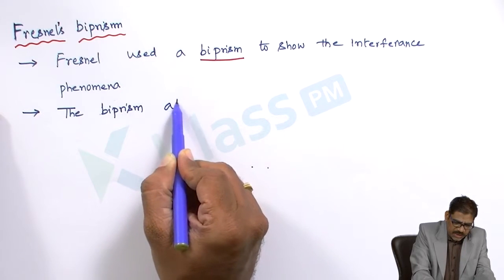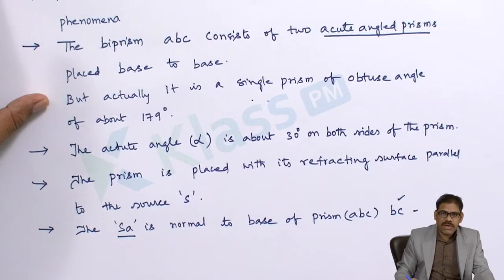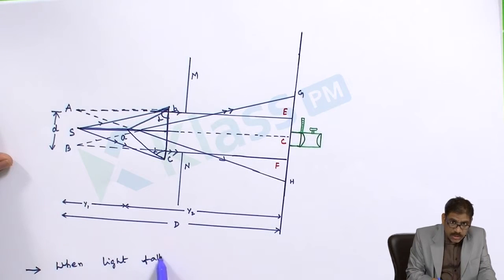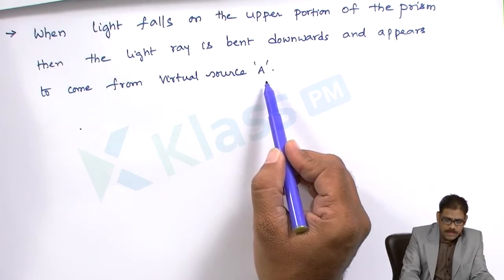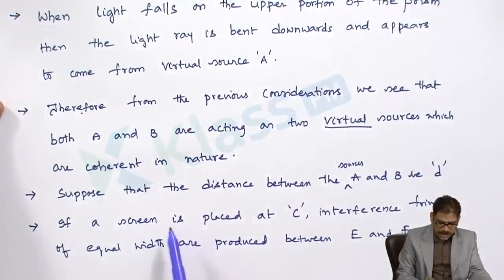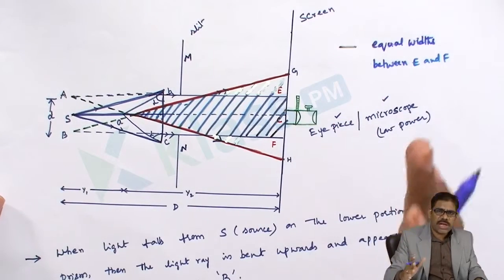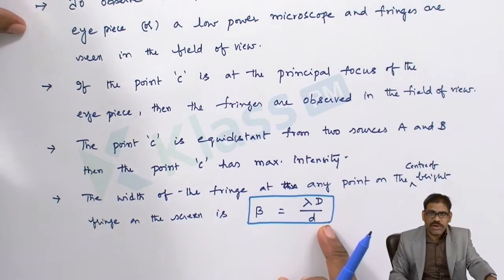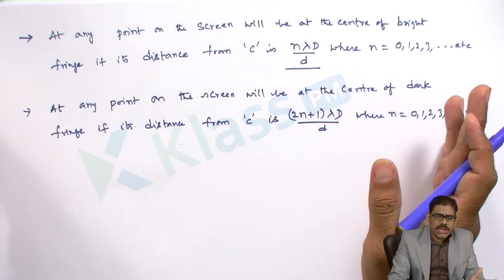Light Interference Fresnel Bi Prism | Engineering Physics | BTech Tutorials | KlassPM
Light Interference Fresnel Bi prism in Engineering physics by klasspm